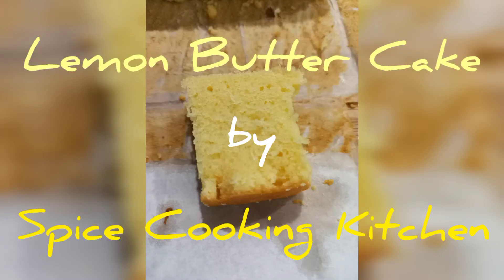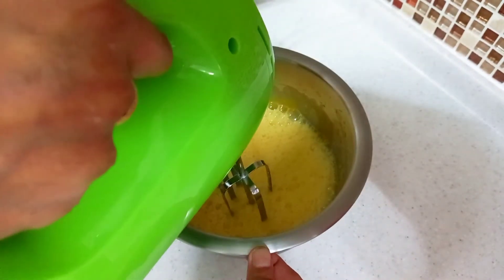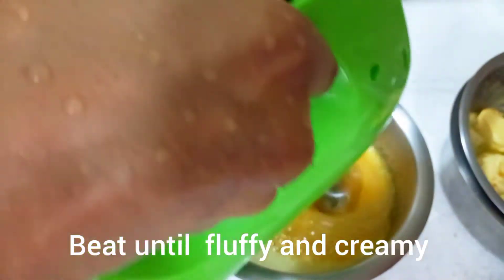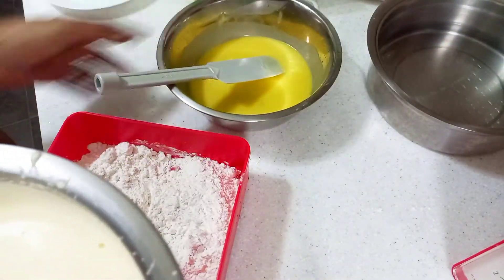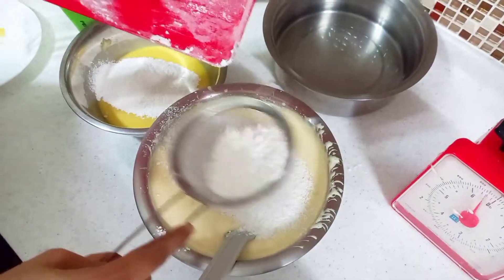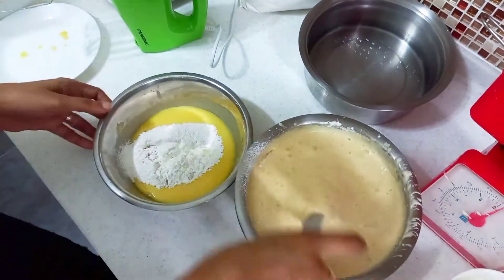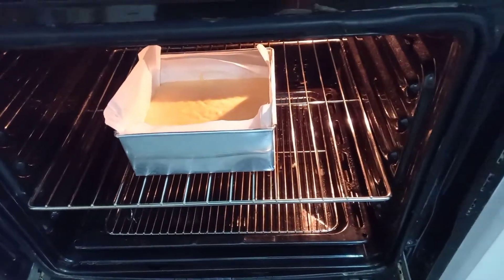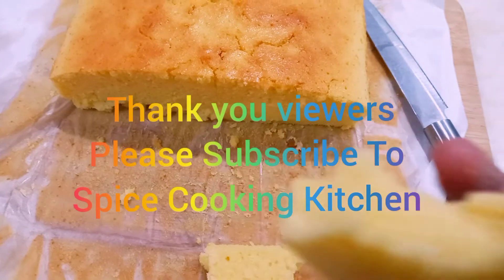Super Easy and Tasty Lemon Butter Cake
Lemon butter cake

170g sugar
180g butter Unsalted
4 g baking powder
6 eggs ( 4 eggs, 2 egg yolks)
2 tablespoon Lemon juice
1 tbsp lemon zest or lemon peels
200 g cake flour
1 teaspoon Vanilla Extract

keep watching and continue share with friends and family 👪 ❤